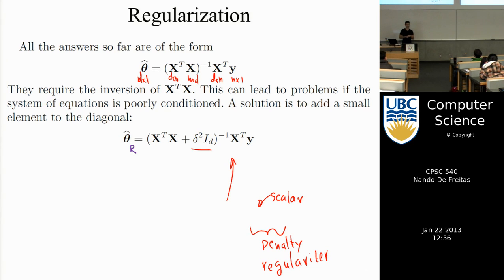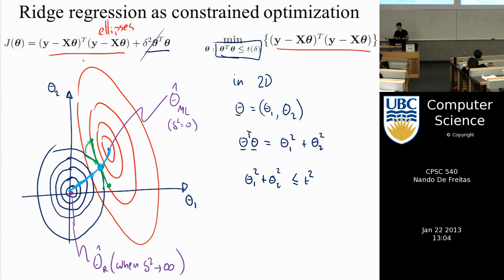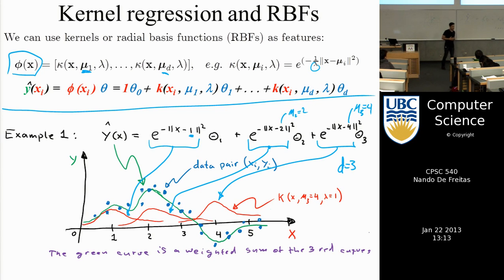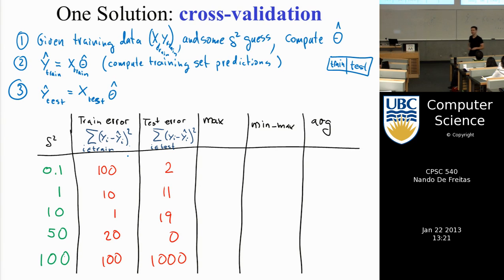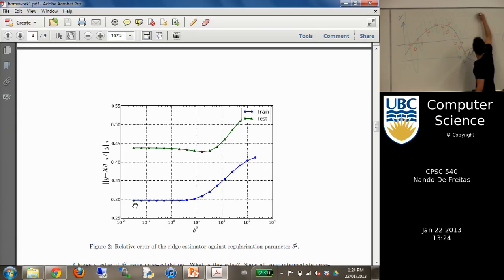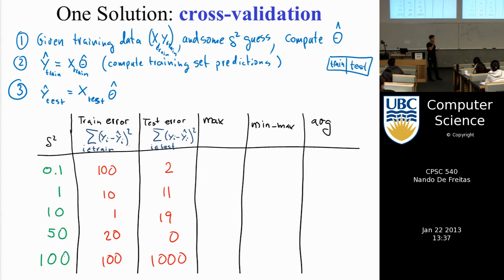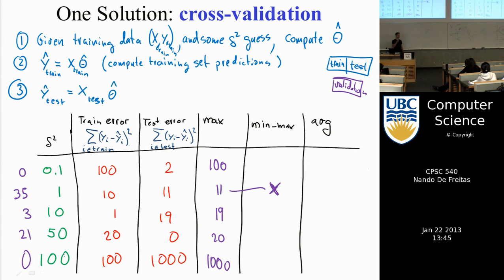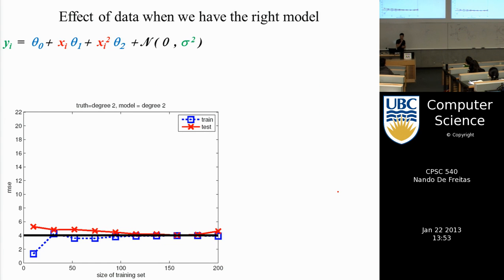Machine learning - regularization, cross-validation and data size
Model complexity, regularization and data size
Course taught in 2013 at UBC by Nando de Freitas